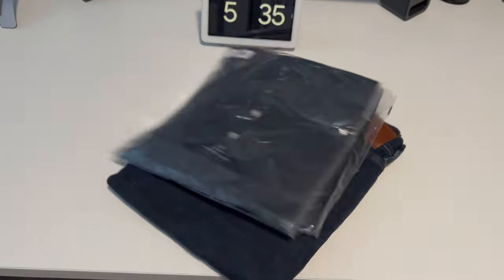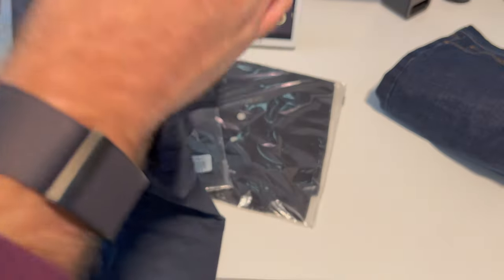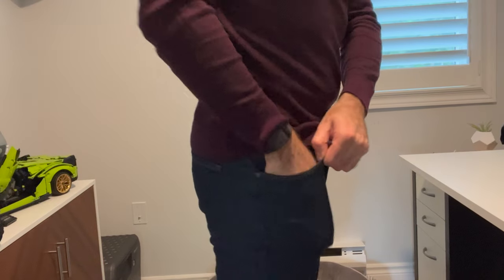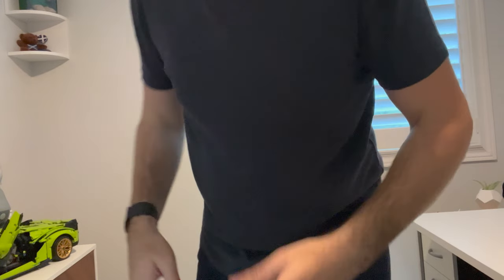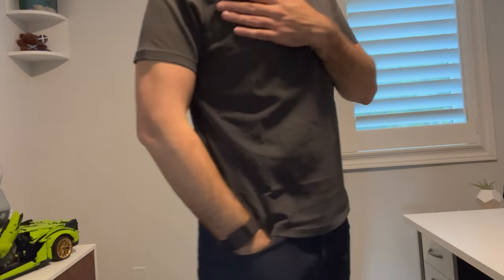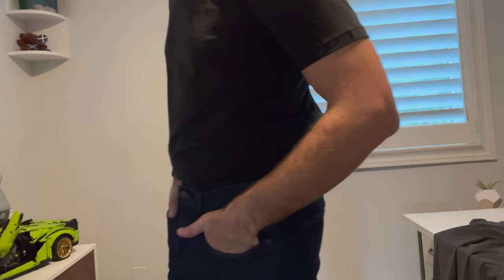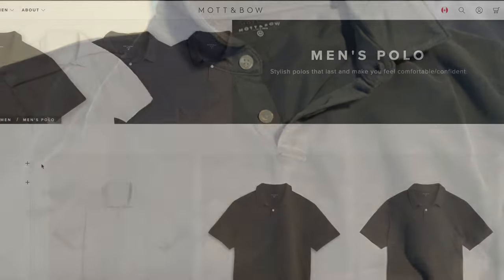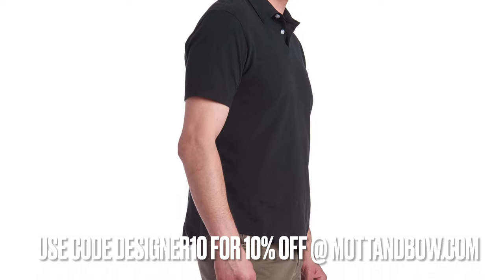Mott & Bow's ALL NEW Jersey Sueded Polo's Try On and Review - Super Comfy Business Casual Wear!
Mott & Bow just released their all new line of jersey sueded polos and sent some over to us to try on! All polos sampled were a size Medium (jeans sampled were a 31 / 32) - learn more about the material and shop for your own